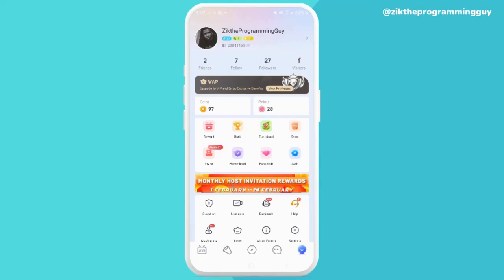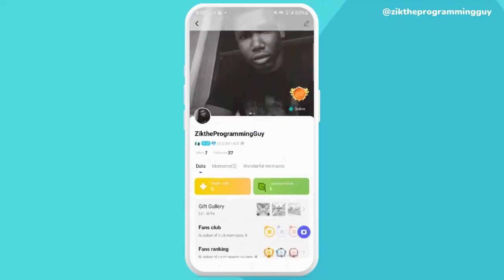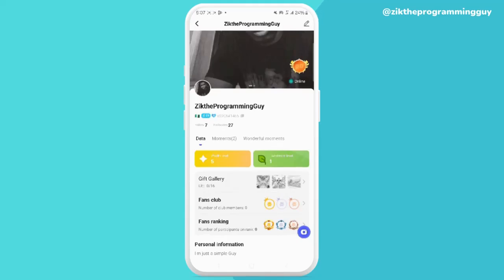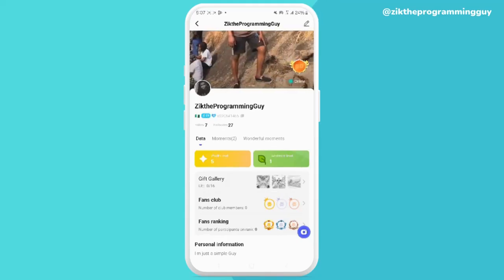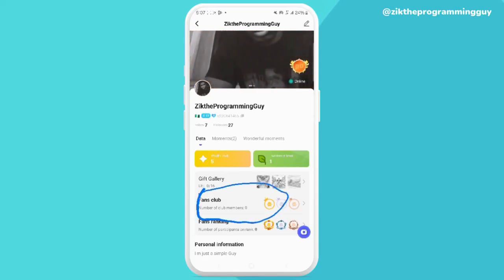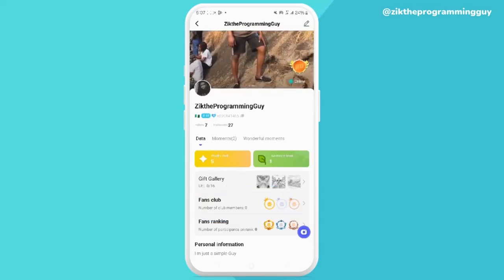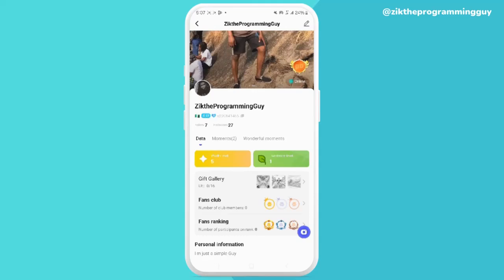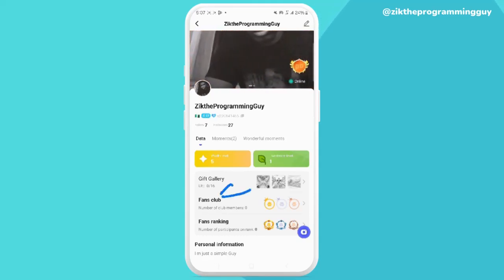How to Create Fans Club On Poppo Live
Want to build your own Fans Club on Poppo Live? In this video, I’ll walk you through the step-by-step process of creating a Fans Club so you can connect with your supporters and grow your community!